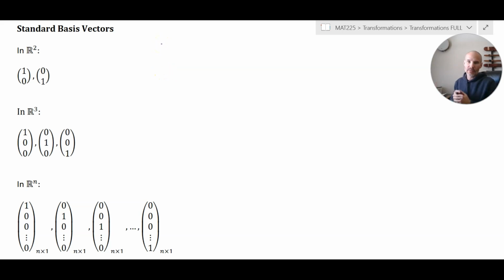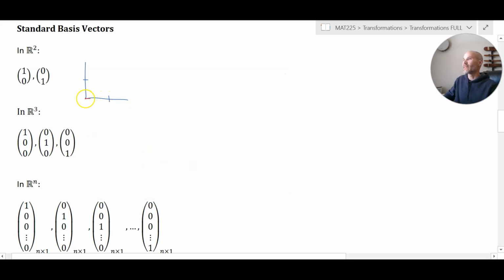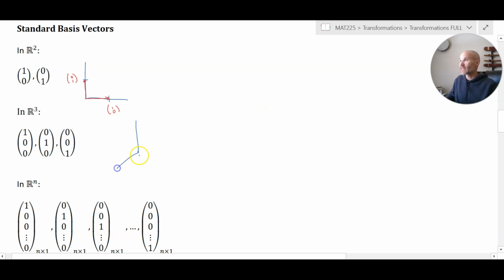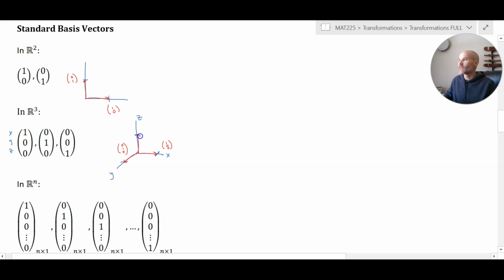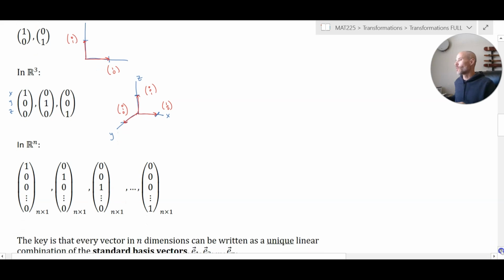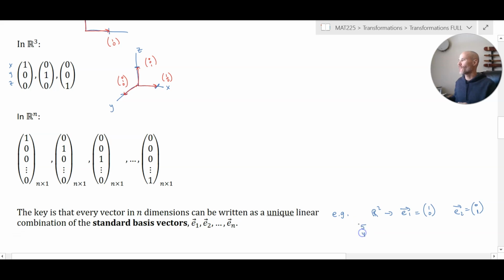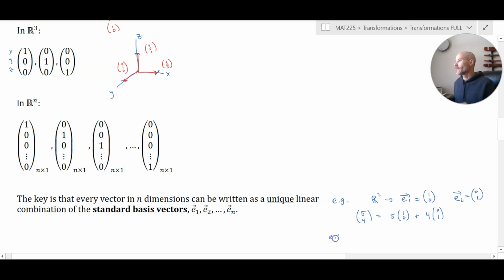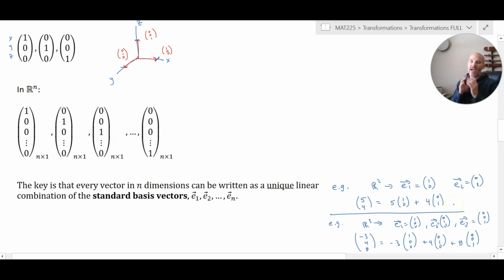Standard Basis Vectors Intro